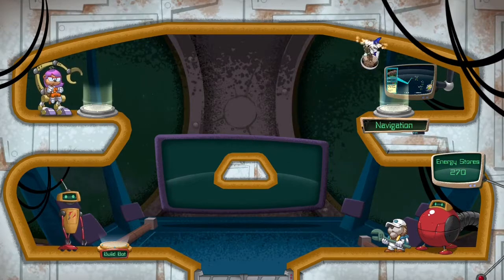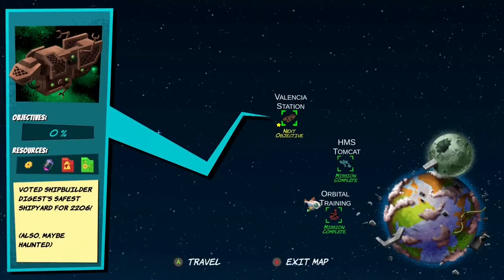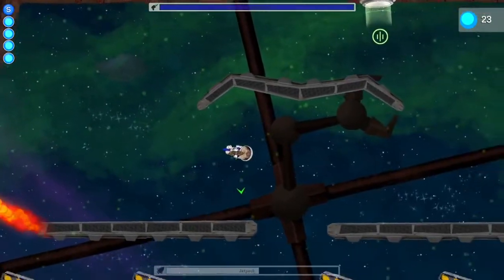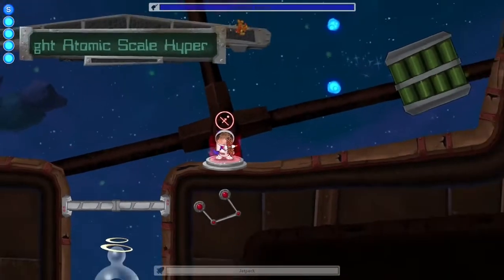Space Otter Charlie Review on Xbox